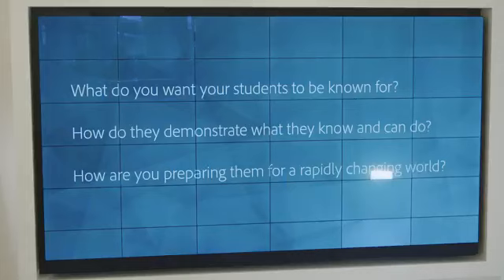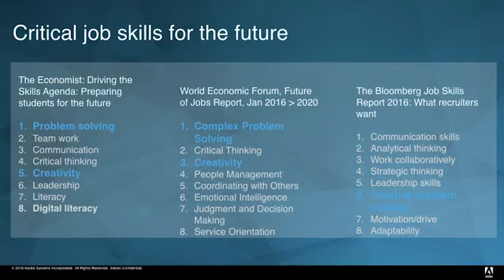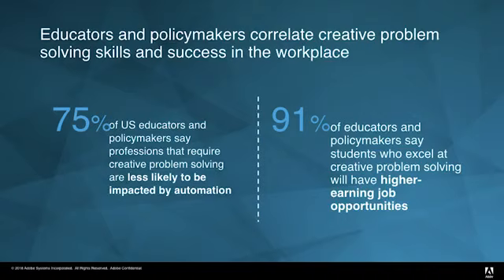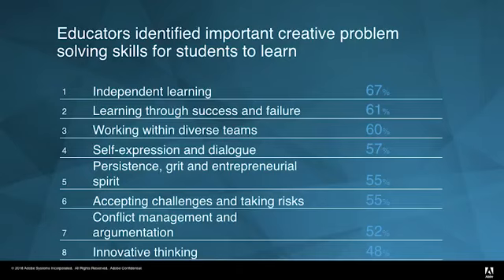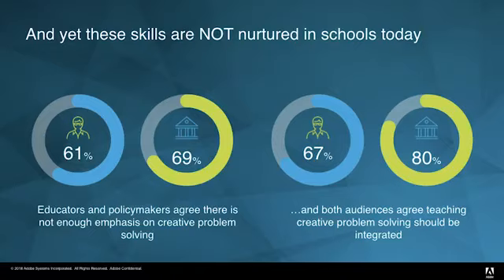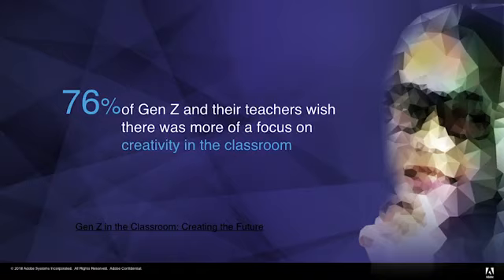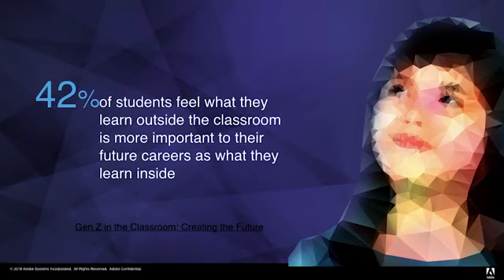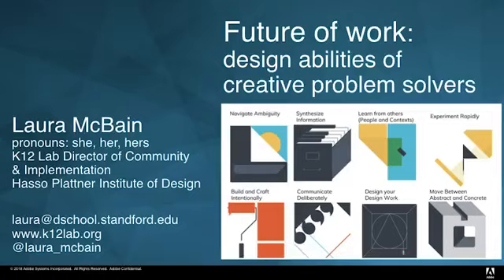Jobs of the Future | Adobe Education | Creative Cloud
How do you prepare your students for tomorrow's workforce? We brought together a panel of thought leaders to discuss the issues facing our students and the importance of creativity and creative problem solving.

Tacy Trowbridge, Head of Adobe's Education Programs team, moderated a panel on jobs of the future, bring in leaders with diverse and complementary points of view:
Esther Wojcicki, Vice Chair of the Creative Commons advisory Council and founder of the Palo Alto High School Media Arts program
Laura McBain, K12 Lab Director of Community and Implementation at the Stanford d.school
Ginny Borelli, Senior Manager, Talent Acquisition, User Experience Design at LinkedIn
Patrick Hoy, Adobe Product Marketing Manager and recent Kellogg School of Management graduate